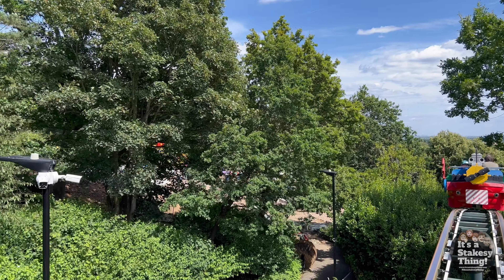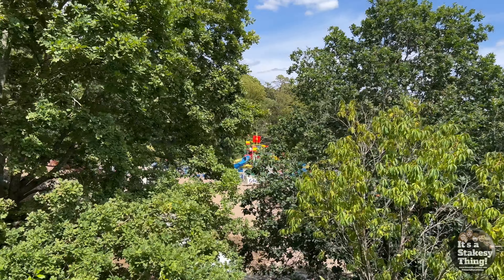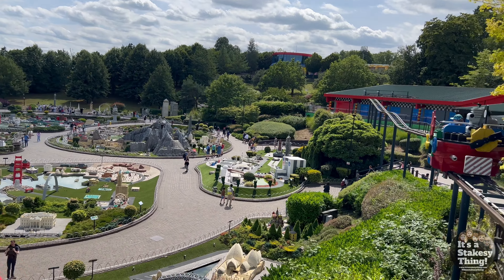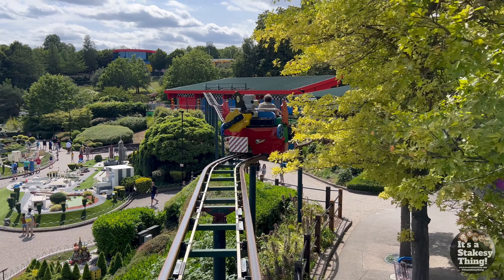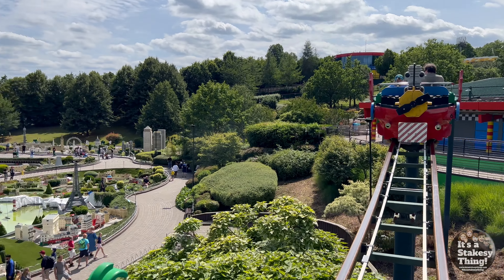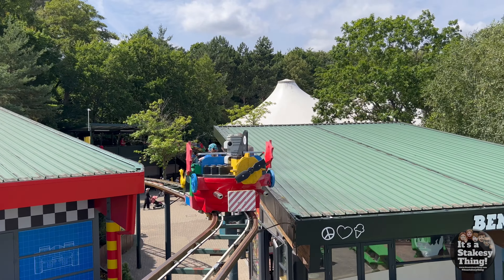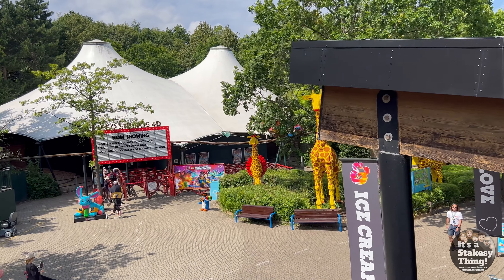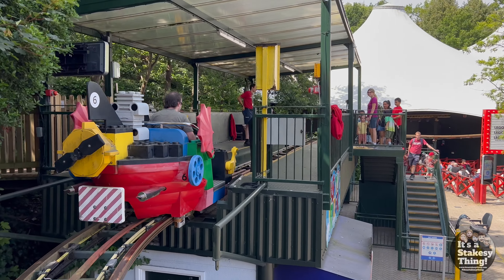Sky Rider, Full on Ride POV at Legoland Windsor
Filmed Wednesday 26th July 2023

Sky Rider
Get fantastic views of MINILAND in our gentle Sky Rider which travels around an aerial track at a height of around 20 feet above the ground!
Can you see if the King is at home in Windsor Castle?

⭐Come visit our web site.
Find out what video's we are working on, what Video's will be released next & any other News we want to share, Also this site is our Hub to all our other Social Media platforms & our Merchandise store too

Support us (Never expected but always appreciated)

We Vlog on a very limited Budget, Our equipment: 🎬

GoPro Hero 11 Black (From February 2023)

Editing on
iPad Pro 4th Edition Edition

Thanks

Paul, June, Thomas, Charlie & Gemma